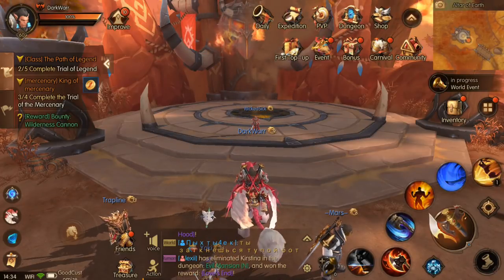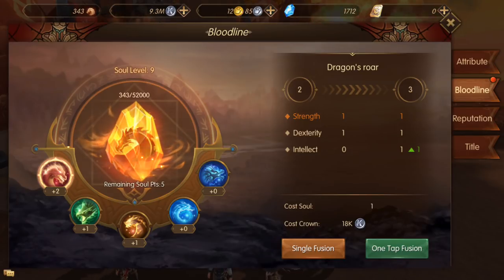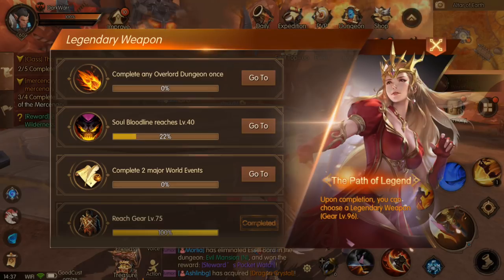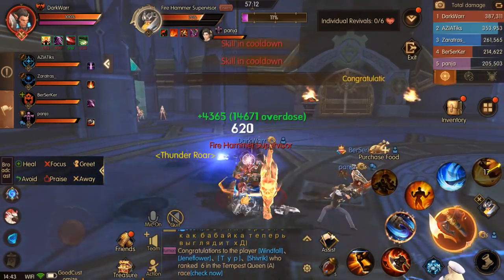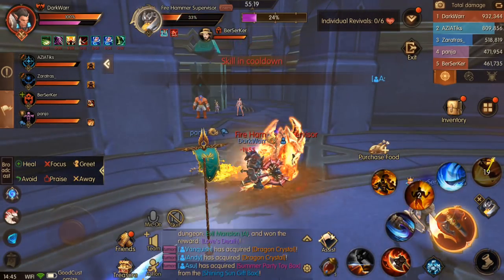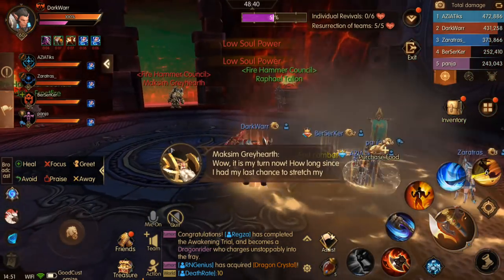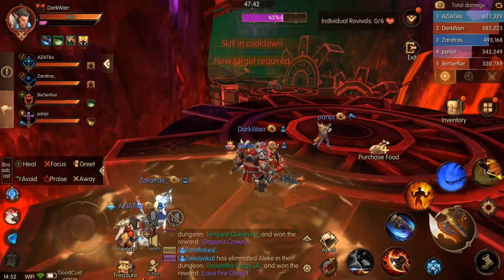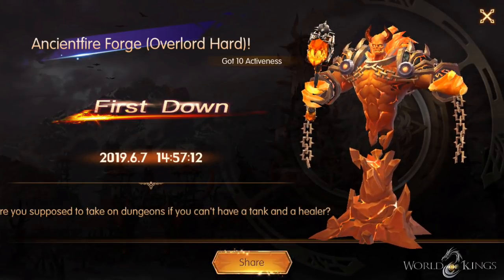World of kings gameplay: Lvl 60, Legendary Weapon, Overlord Dungeon, Bloodlines!